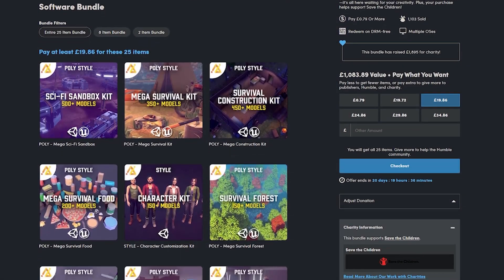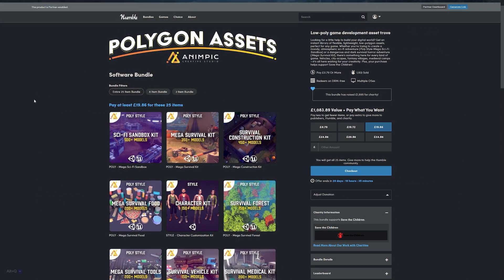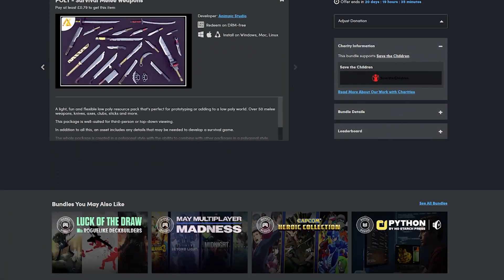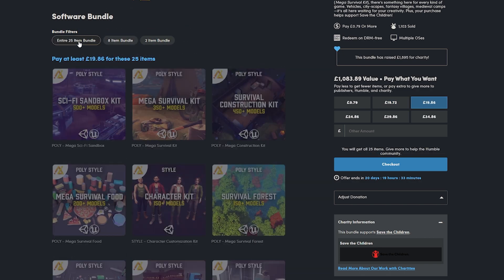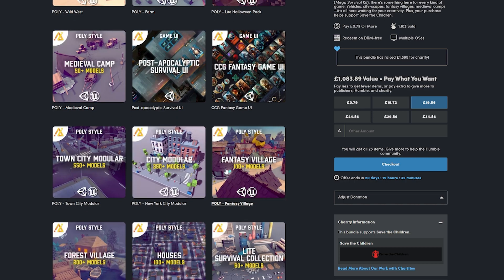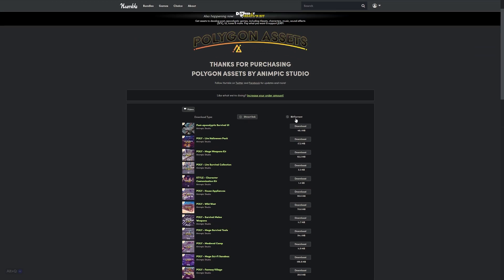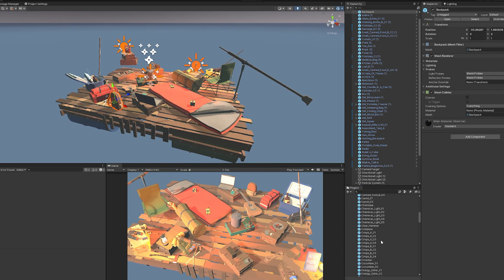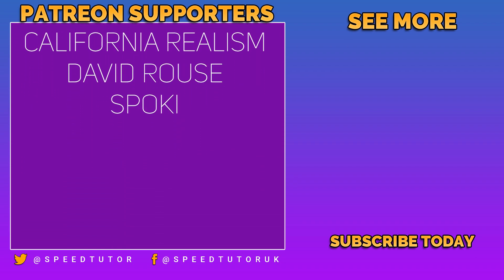5500+ Polygon Unity 3D Assets -- Humble Bundle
Over 5500 polygon assets? Looking for a little help to build your digital world? Get an instant library of flexible, lightweight, low-polygon assets, perfect for any game. Whether you’re trying to create a moody, atmospheric sci-fi adventure (Poly Style Mega Sci-Fi Sandbox) or a dangerous and dark survival horror adventure (Mega Survival Kit), there’s something here for every kind of game. Vehicles, city-scapes, fantasy villages, medieval camps